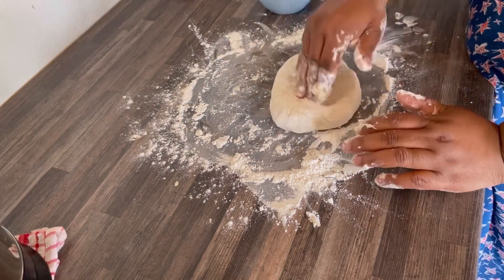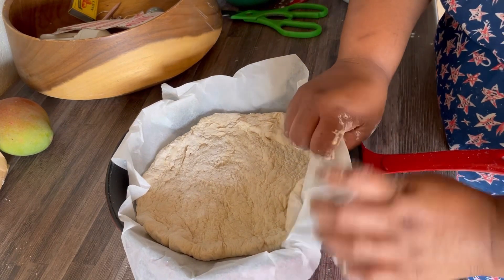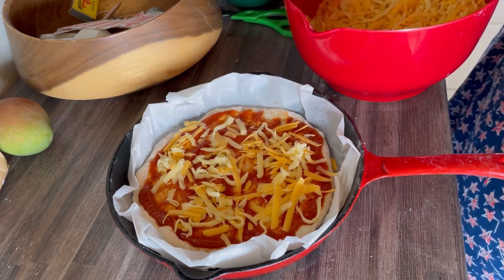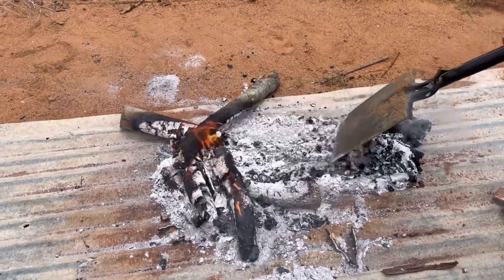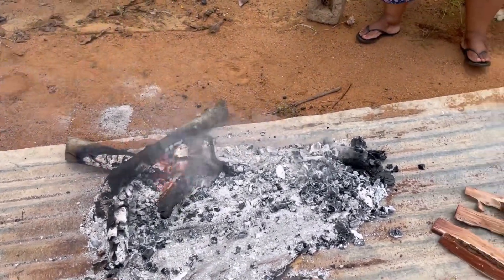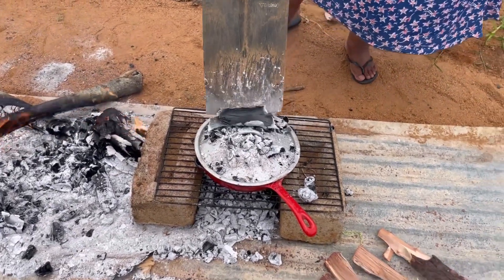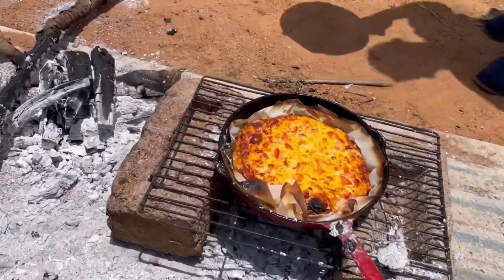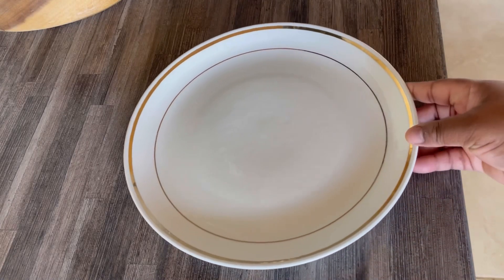Village vlog episode 2||how to make pizza /Focaccia without an oven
Musician: LiQWYD